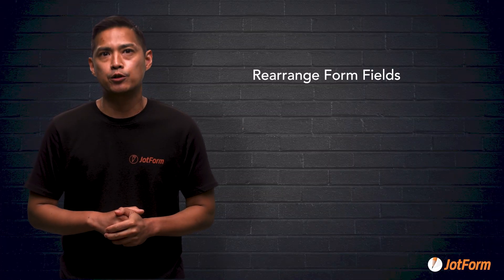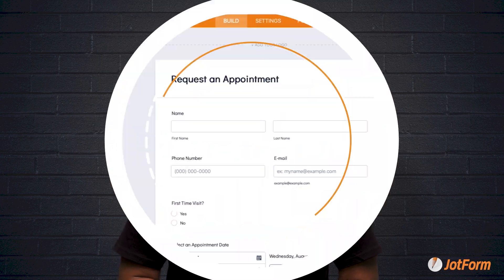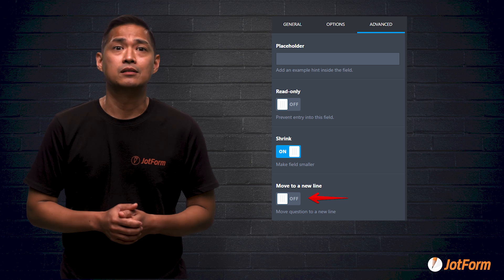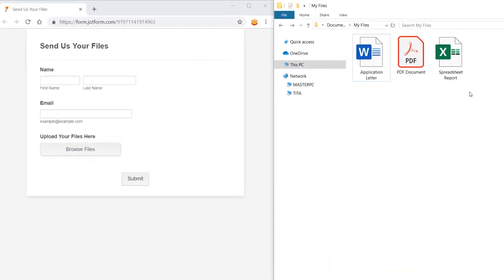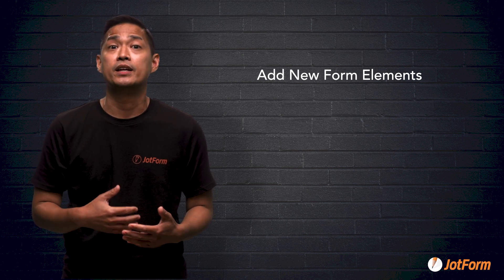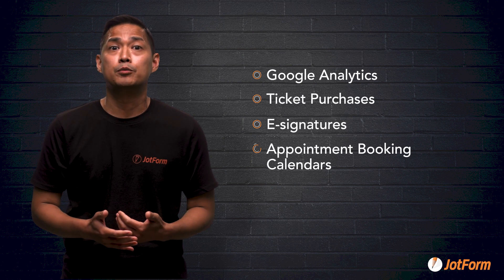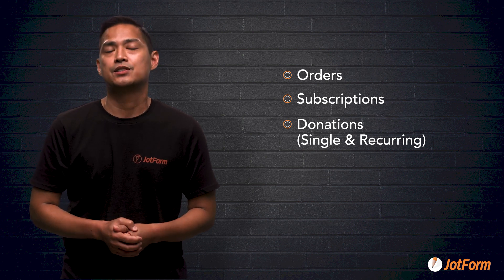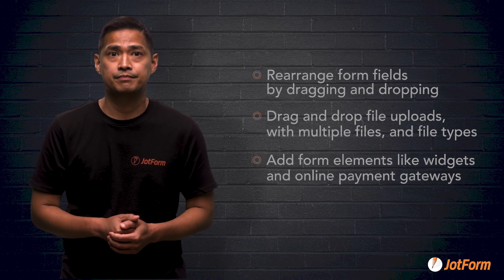Jotform's Drag and Drop Form Builder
Whether you need to reposition form fields, set up conditional logic, or simply upload files, all it takes is a drag and drop with Jotform. Join us in this Jotform tutorial for a quick overview of the many powerful features of our intuitive drag-and-drop Form Builder. Learn how easy it is to add and rearrange form fields, upload files, and more — all without any coding.
LINKS & RESOURCES
👋 ABOUT JOTFORM
Hi, we're Jotform, a full-featured online forms platform that makes it easy to create robust forms and collect important data. Check us out
CHAPTERS:
00:00​ Introduction
00:16 How drag and drop is used
00:35 Rearrange form fields
01:52 File uploads
02:16 Receive multiple files at once
02:37 Add new form elements
02:55 Set up widgets
03:20 Payment gateways
03:45 Recap
04:24 Subscribe to Jotform